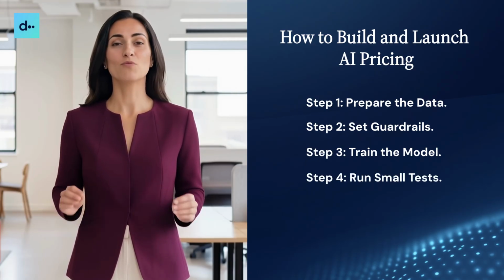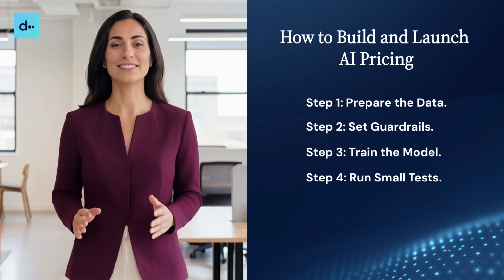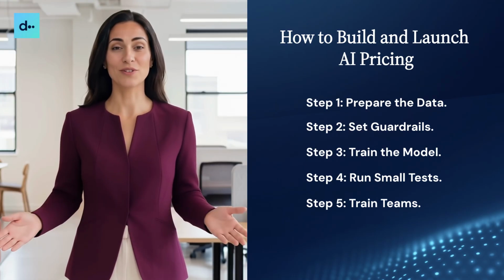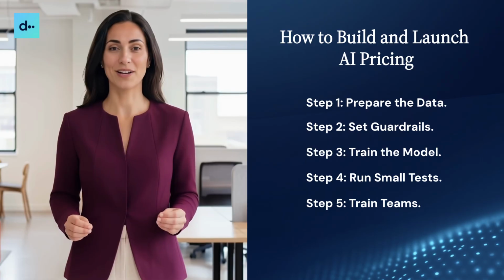What is AI Pricing Optimization? | Master Pricing Using AI | DealHub AI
In this video, we explore the power of AI Pricing Optimization within the B2B and SaaS landscape. AI Pricing Optimization leverages machine learning algorithms to analyze historical transaction data, market trends, and buyer behavior to calculate the ideal price point for every sales opportunity.

Here is what we cover in this quick educational guide:

- What is AI Price Optimization? : Understanding the foundation of data-driven pricing and how machine learning replaces static spreadsheets.
- Types of AI Pricing Approaches : A breakdown of dynamic pricing, value-based predictive models, and competitive-response algorithms.
- Use Cases of AI Pricing Optimization : Real-world applications, from optimizing subscription tiers to setting granular contract discounts.
- Best Practices in AI Pricing : How to ensure data quality, manage price governance, and maintain transparency with your sales team.
- Integrating AI Price Optimization into the Quote-to-Revenue Cycle — Embedding AI-powered pricing guardrails directly inside CPQ and billing workflows for seamless, high-margin execution.

By moving from reactive pricing models to data-backed, automated pricing intelligence, commercial teams can protect their margins, eliminate excessive discounting, and unlock a predictable path toward scalable growth.

To dive deeper into modern pricing strategies, read our comprehensive glossary guide